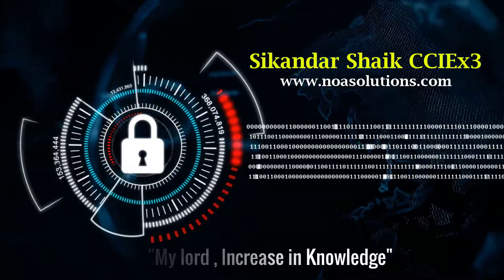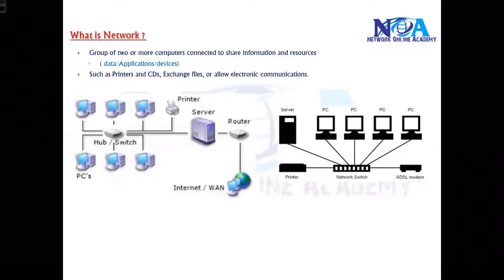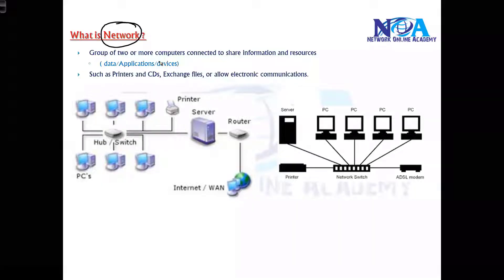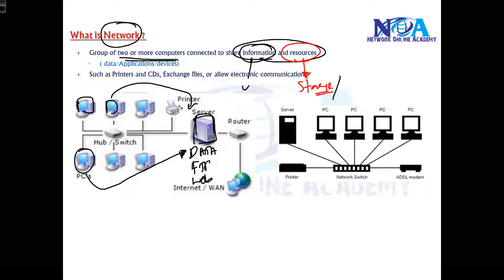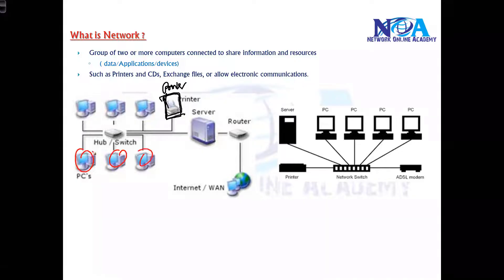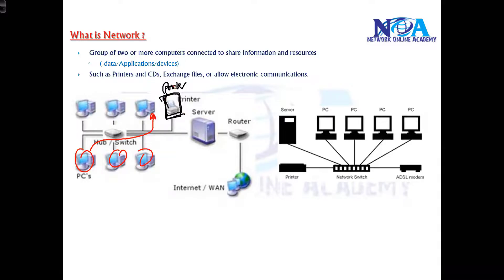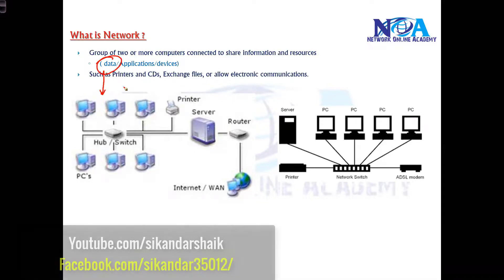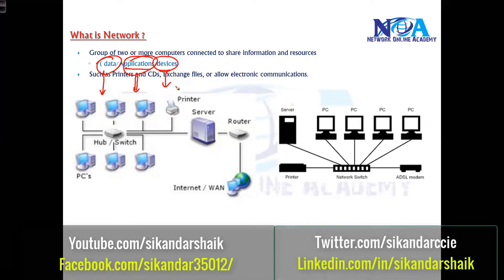001 What is Network? | Explained by Sikandar Shaik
Welcome to our latest video, where Sikandar Shaik explains the fundamental concept of Networking in a simple and easy-to-understand manner.

🔹 What You’ll Learn in This Video:
✅ Types of Networks (LAN, WAN, MAN, etc.)
✅ How Networking Works?
✅ Importance of Networking in the IT Industry

This video is perfect for beginners who want to build a strong foundation in Computer Networks and IT professionals looking for a refresher.